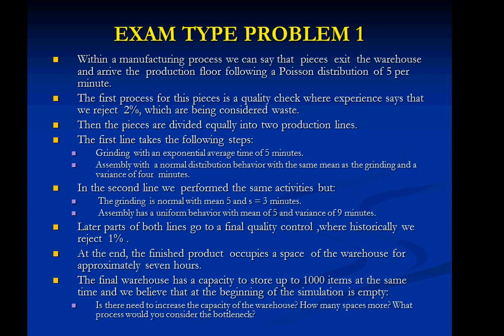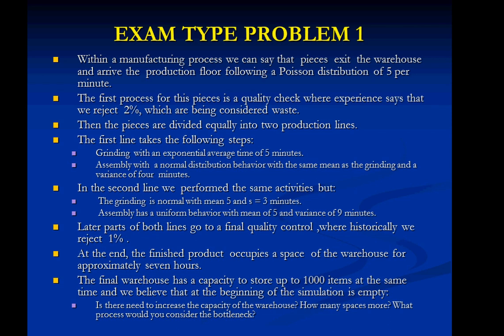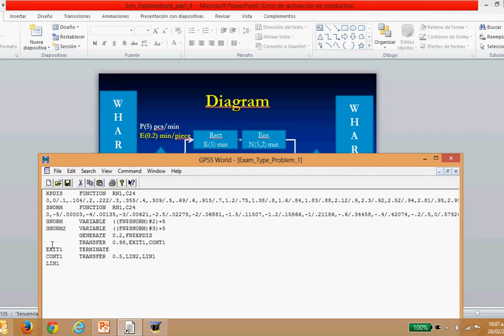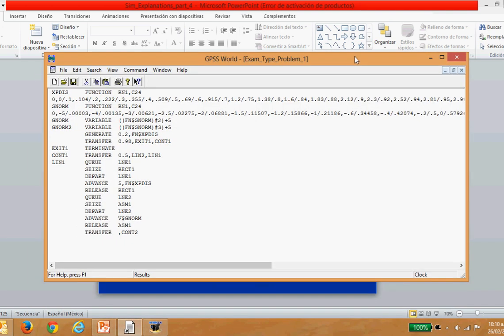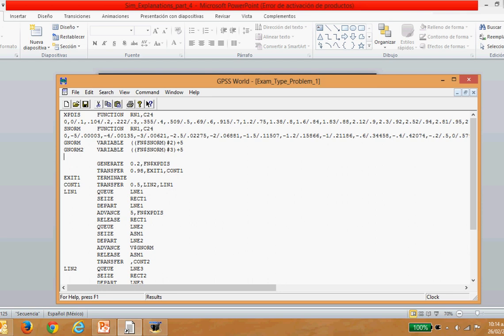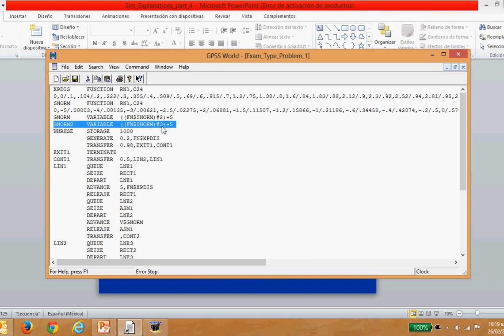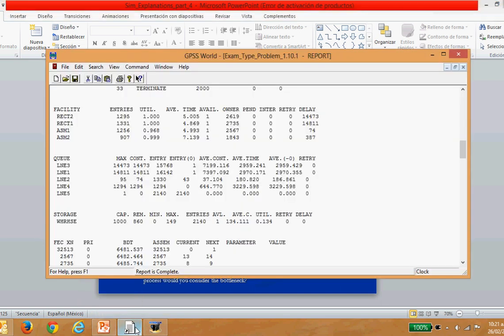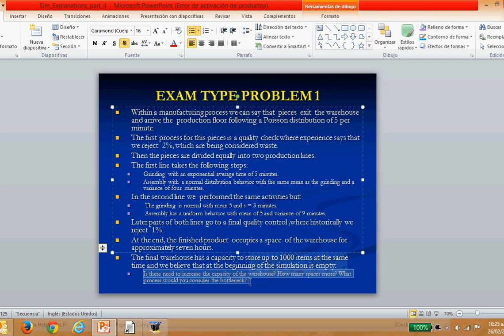Simulation: Exam Type Problem 1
Explanation of an exam type problem, Negative Time Increment problem, and analizing the results.
 Why do we use GPSS? Because it opens your brain to Simulation, from there, you can learn any simulation software in the market.